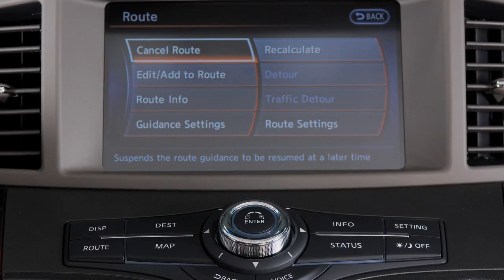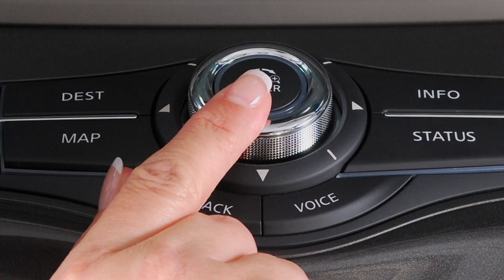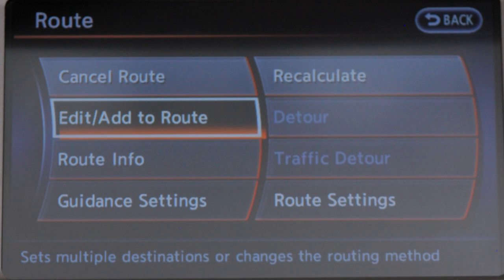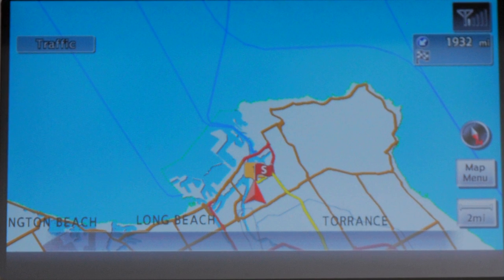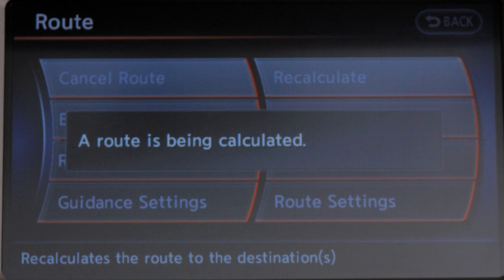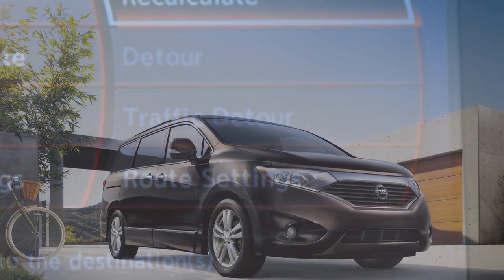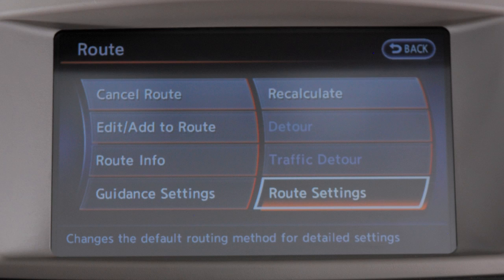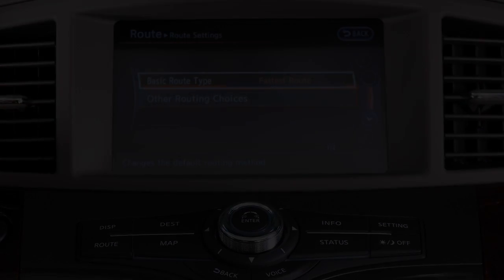2012 NISSAN Quest - Route Button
Route Button

The "Route" menu provides a number of settings that enable you to change, clarify or confirm route information to a particular destination. Press ROUTE to display this screen. Use your controller to scroll through these functions and press ENTER when you reach your selection.

"Cancel/ Resume Route" allows you to cancel the current route or resume the previously cancelled route.

"Edit/ Add to Route" reveals choices to make various changes, such as plotting detours. If you have deviated from the original route, it will recalculate the route from your current location.

"Recalculate" lets you manually search for the route again after changing search conditions such as Fastest Route, Minimize Freeway and Shortest Route.

"Traffic Detour" enables you to search for an alternate route based on the traffic information given. XM NavWeather™ and XM NavTraffic® are only available on vehicles equipped with optional XM® Satellite Radio subscription service. For full details on XM NavTraffic®, you can refer to your Navigation System Owner's Manual or to the XM NavTraffic®

"Route Settings" allows you to change the route calculation conditions.

You may also modify route guidance settings or search for a route using additional options such as Route Information, Detour and Guidance Settings.